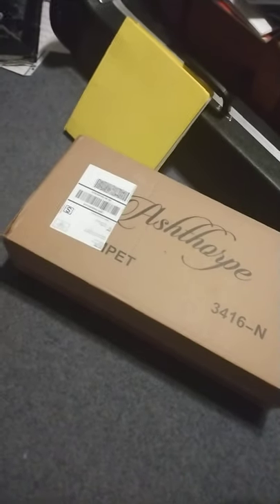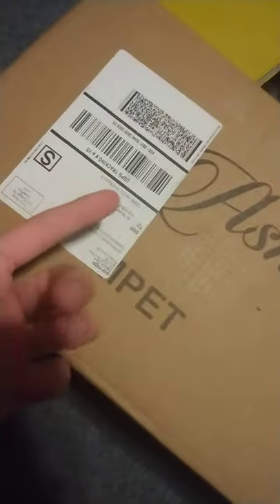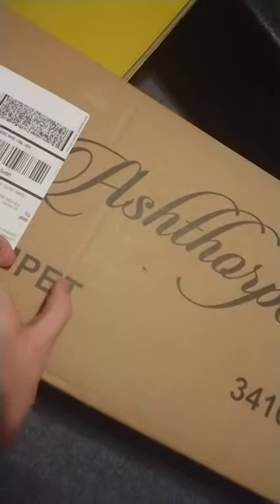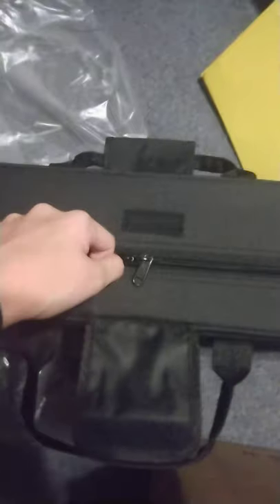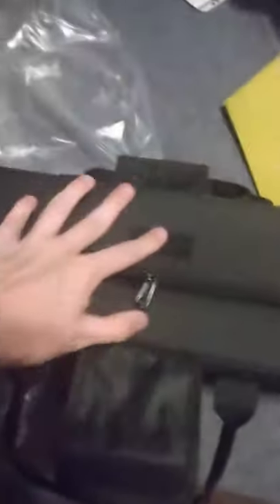"Ashthorpe Standard Bb Trumpet" Unboxing!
You all get to see my nice tanline while I open this haha!! In all seriousness I hope you all enjoyed this video, in the future I might learn how to play trumpet and hopefully I'll sound great!! (this trumpet came with many unique things, such as a 7c Mouthpiece, Ashthorpe branded valve oil, a trumpet guide, cleaning cloth, Desiccant Silica Gel, piston oil, white gloves, and most important the trumpet.) Recording this video made me very happy and I hope you all enjoyed!!